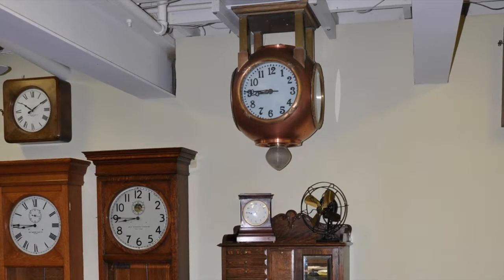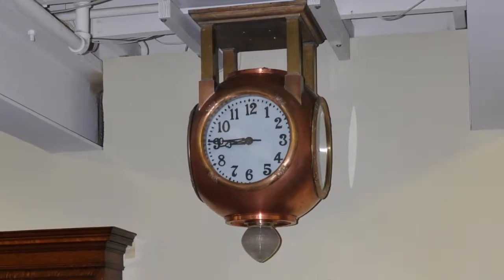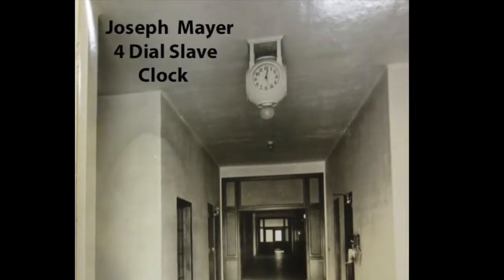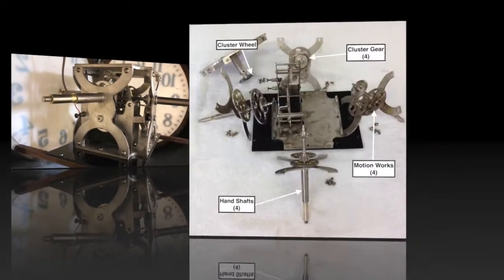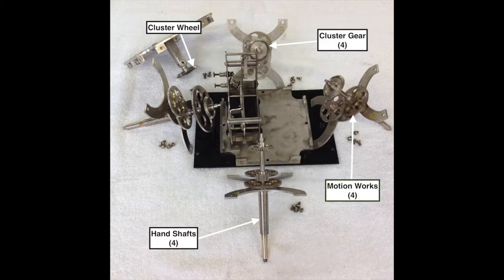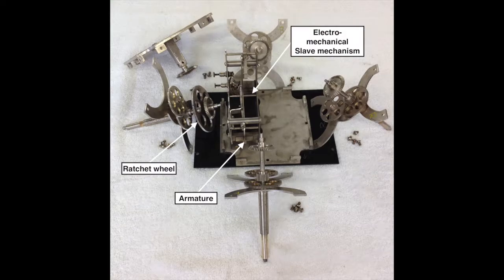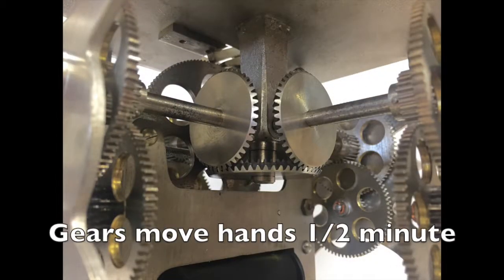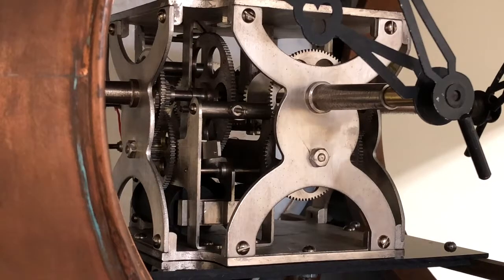4 Dial slave clock made by Joseph Mayer of Seattle, Washington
This video shows a 4 dial slave clock made by Joseph Mayer & Brothers of Seattle, Washington. The mechanical components are shown and operation explained.